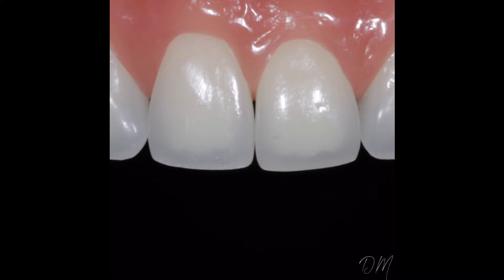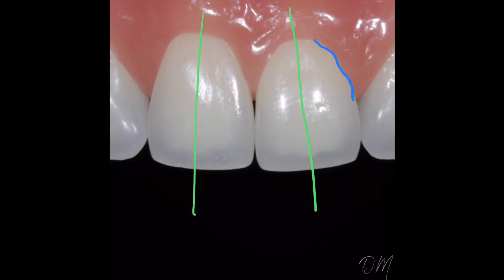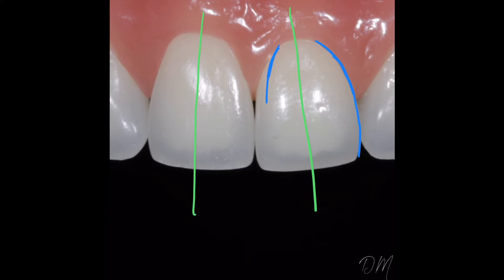Axial Inclination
In this video, I go into detail on diagnosing and correcting for differing axial inclinations of teeth #8&9